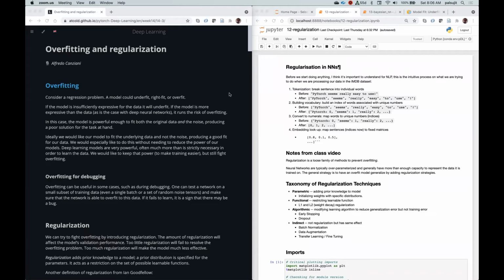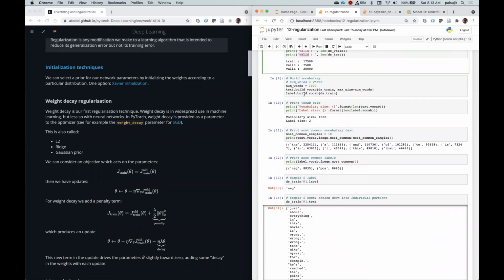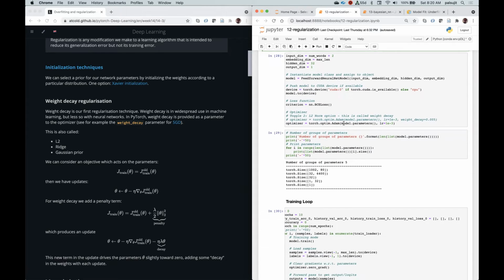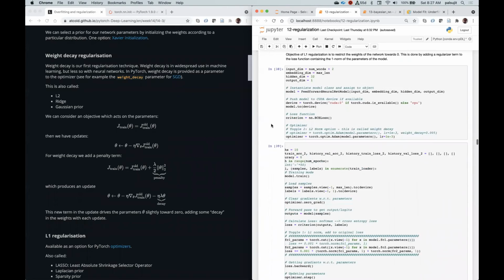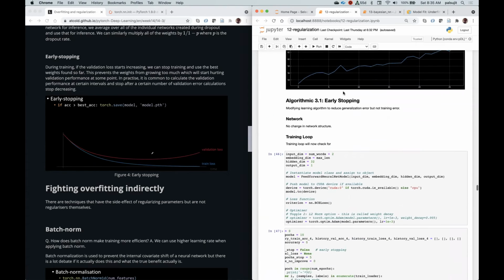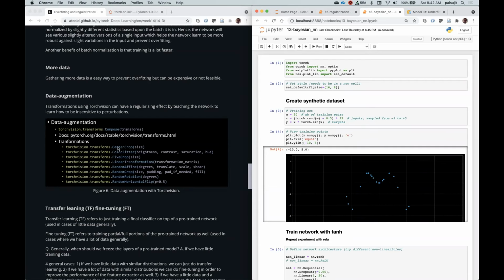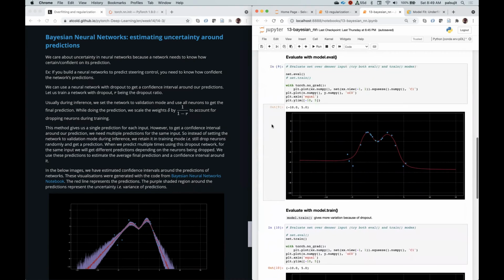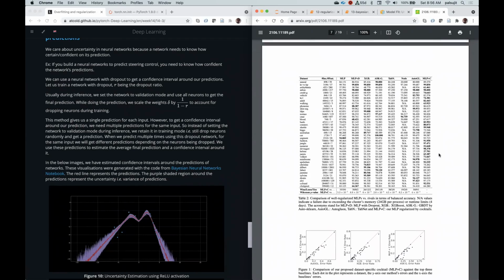DEEP LEARNING with PyTorch study group - 07/31/2021